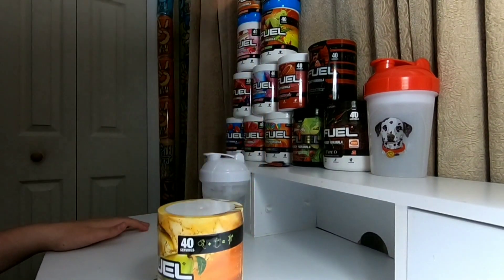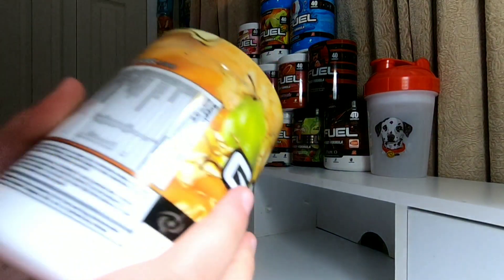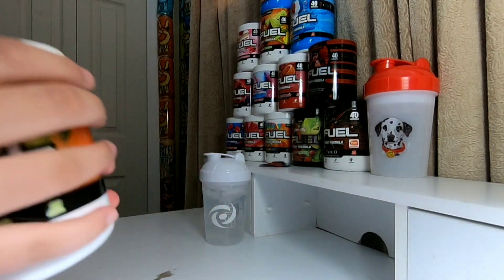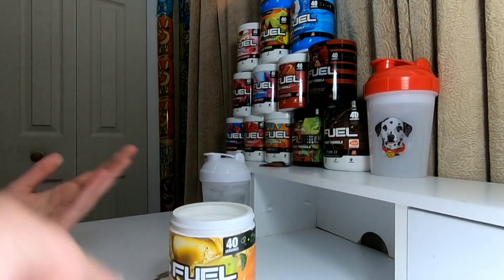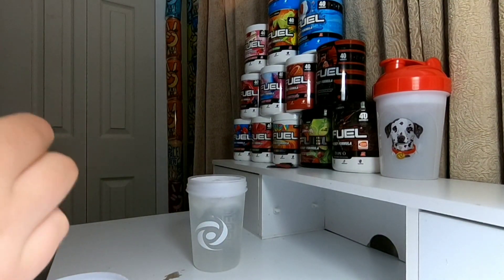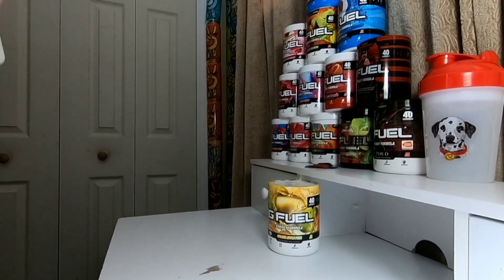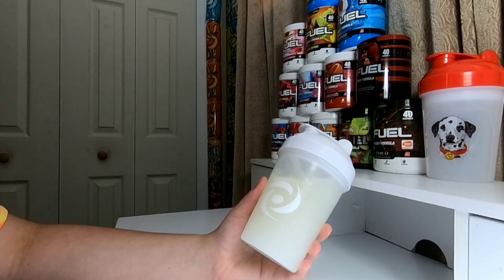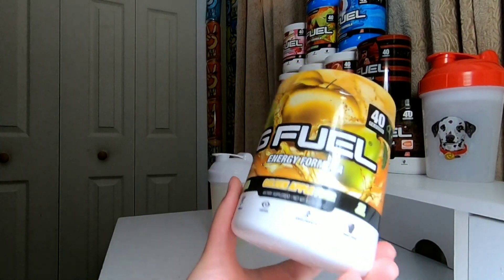Golden Apple Pear Gfuel Taste Test.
Hey guys in today's video I'm going to be reviewing Gfuel's Golden Apple Pear. Hope you enjoy.